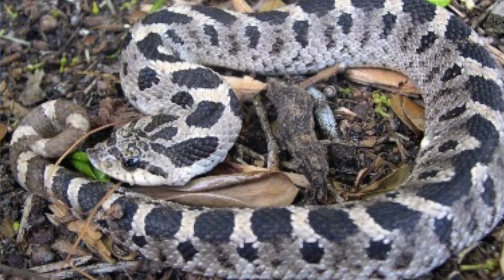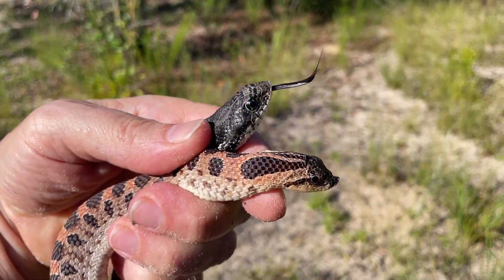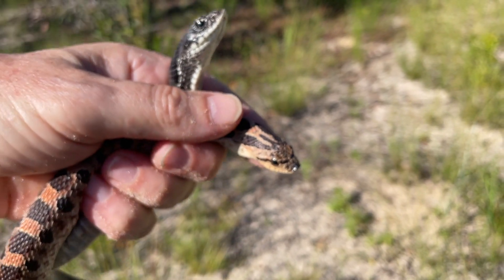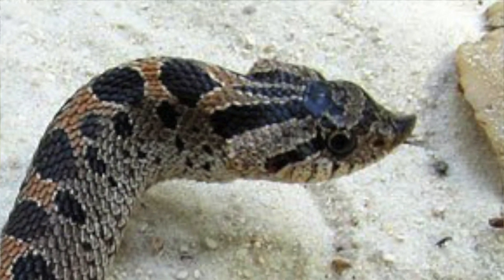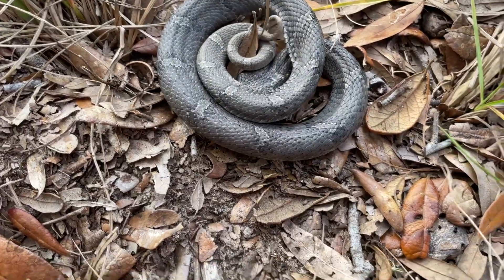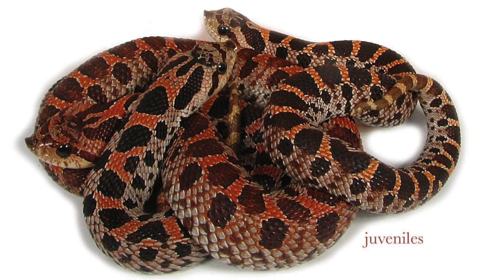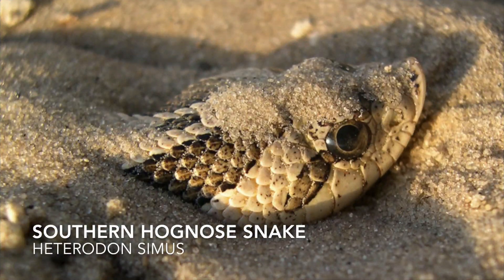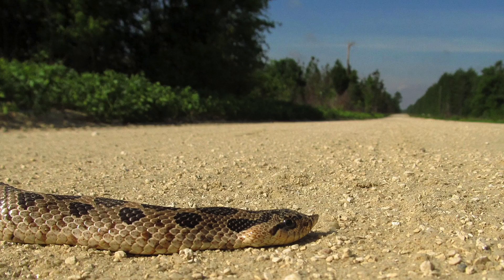How to tell the difference between a Southern & Eastern Hognose snakes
This video shows in detail the different characteristics between the Southern Hognose Snake (H. simus) and the Eastern Hognose Snake (H. platirhinos)